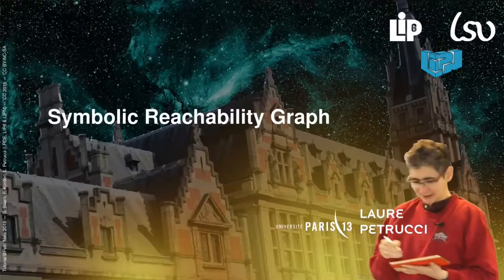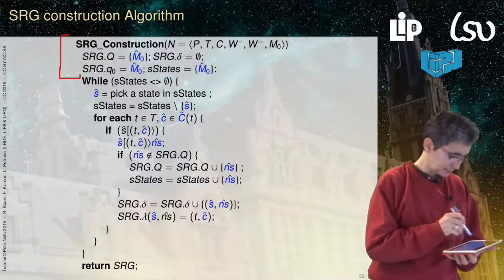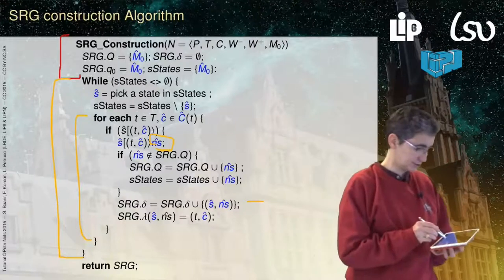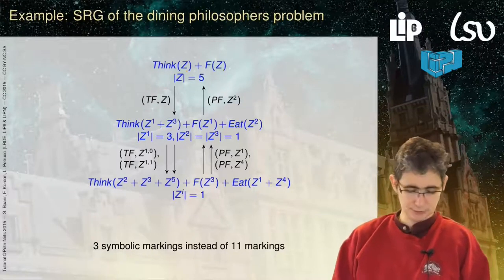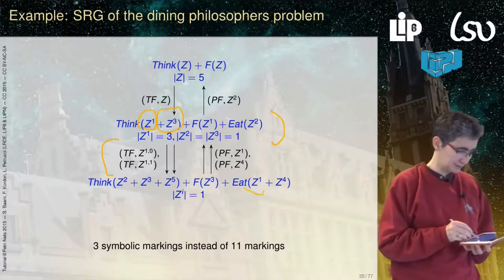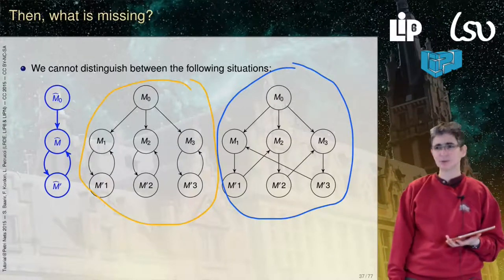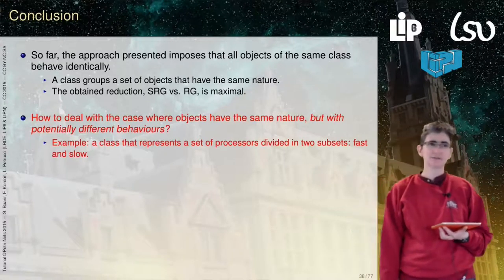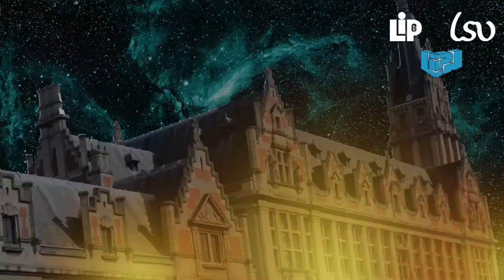S3-05 : Symbolic Reachability Graph